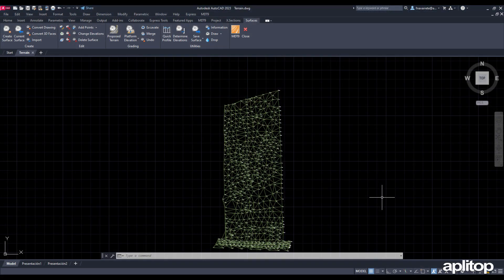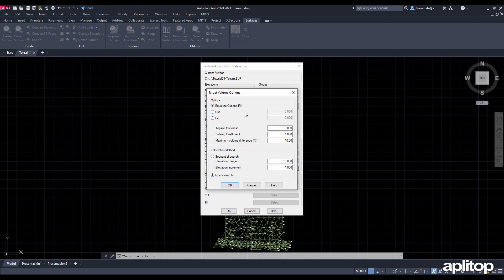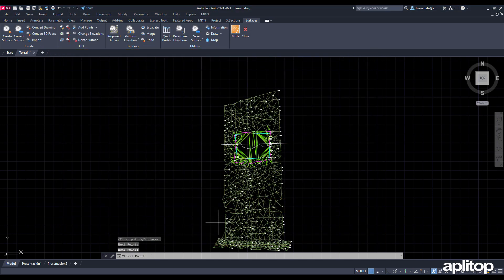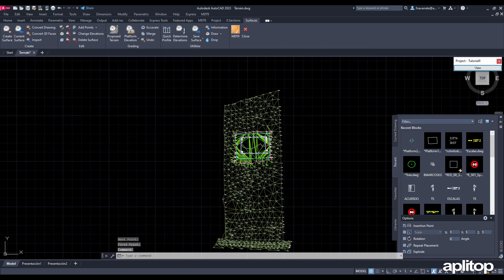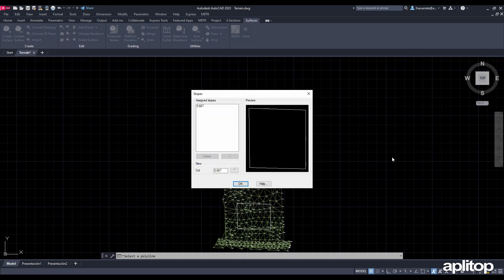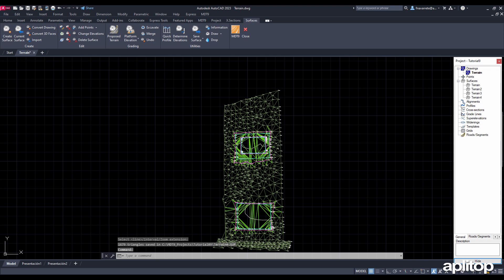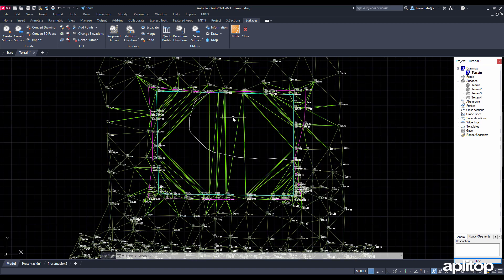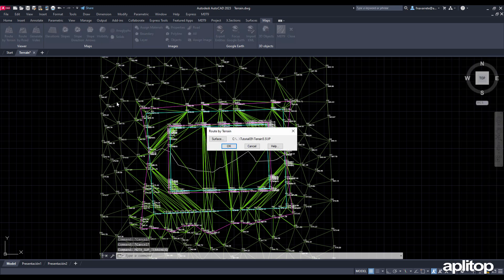TcpMDT 9 | Gradings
This video explains how to carry out earthworks or gradings from a previously defined digital terrain model.

We start by calculating the grading of a platform, so that the cut and fill volumes are balanced. Next we calculate another esplanade, this time indicating the terrain elevation. We continue to carry out another grading, applying different slopes on each side of the platform. Finally, we simulate the filling with water up to a certain elevation.